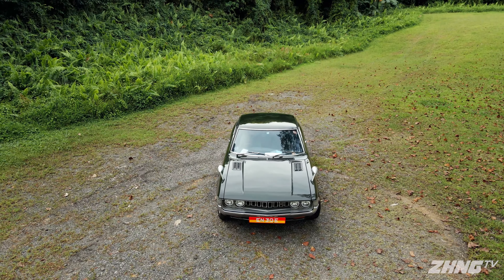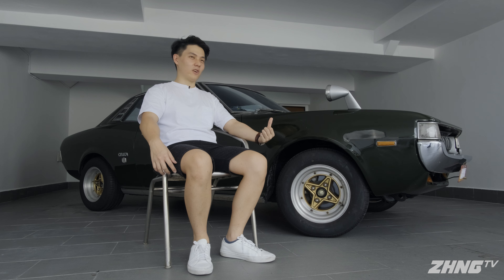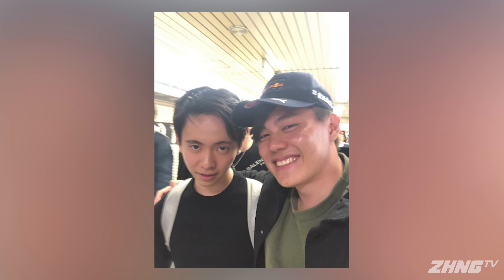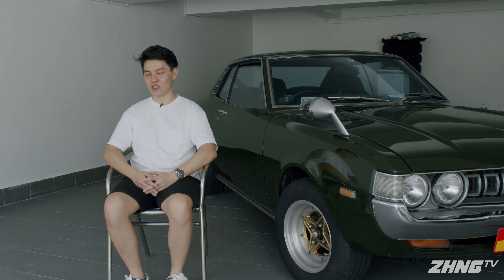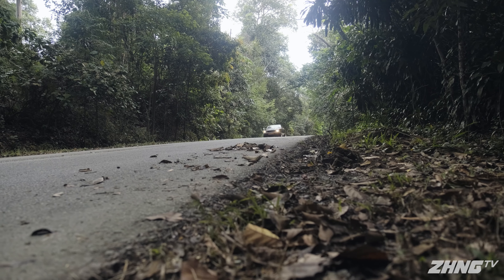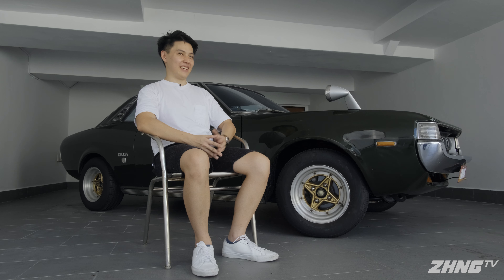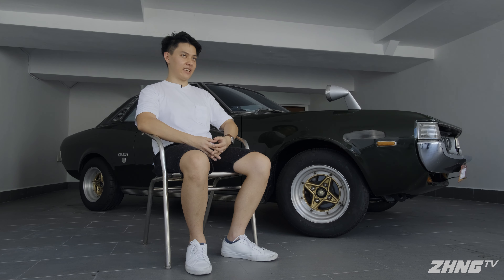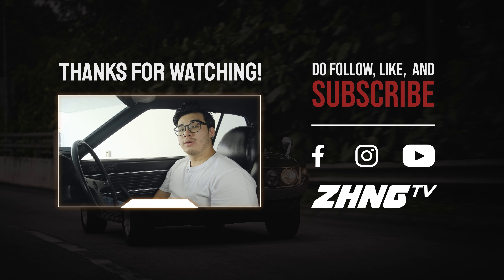Toyota Celica TA22: Original and Unrestored | Episode 2 | ZHNG TV Stories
The Toyota Celica TA22 was Japan's answer to the pony cars in America. Watch as we uncover how this single owner, original and unrestored 1974 Toyota Celica made it's way from the land of the rising sun to Singapore.
Have a story to share with the viewers and us? We would like to uncover it!